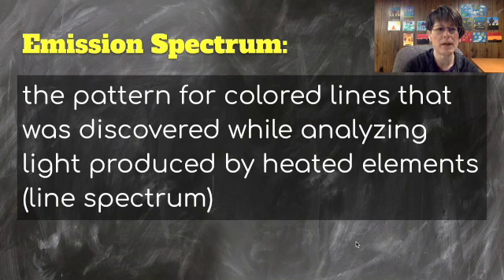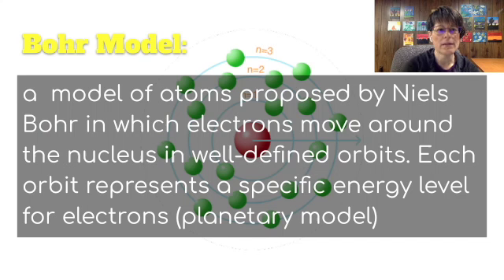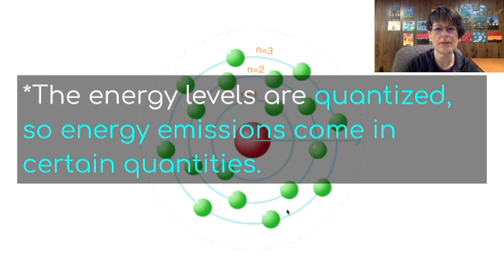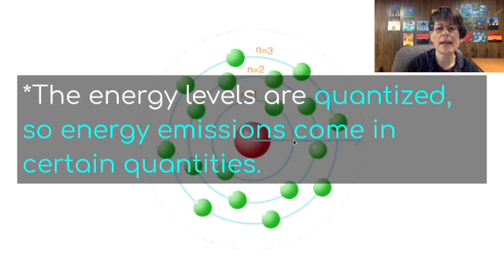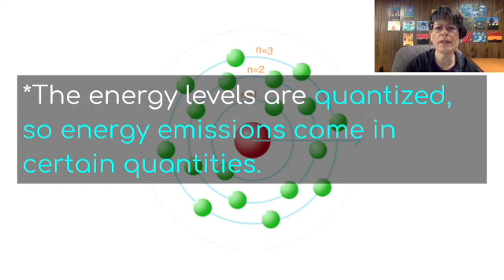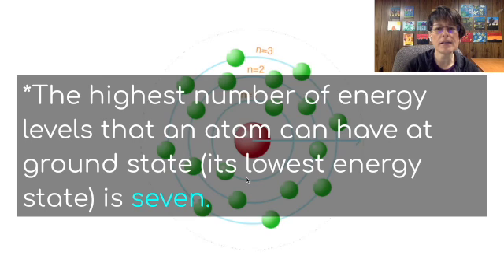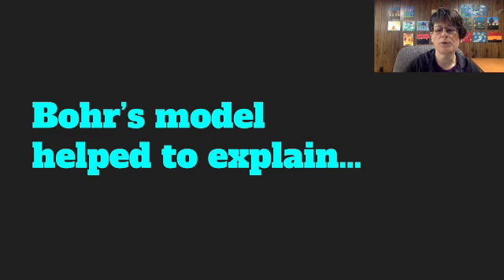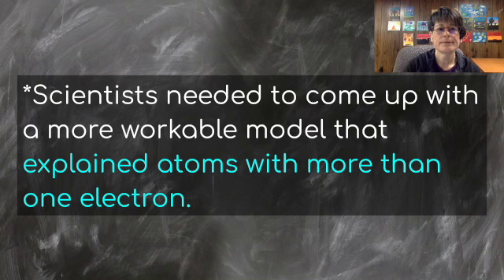Chm 5.1 Bohr Model